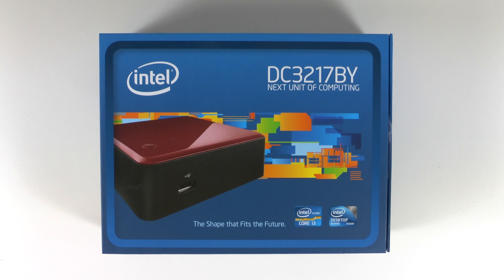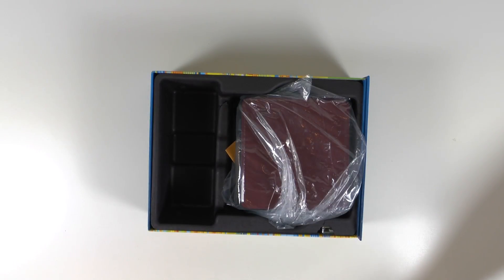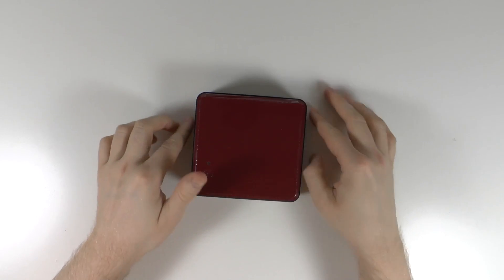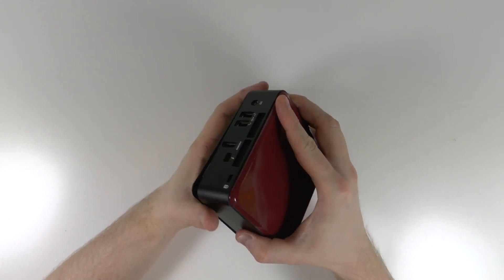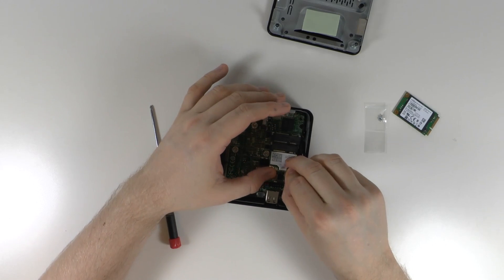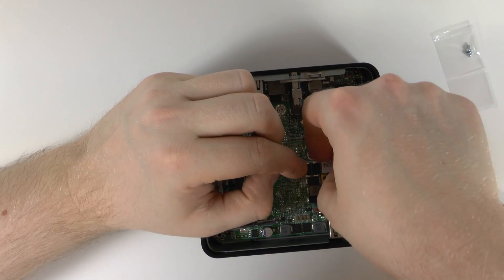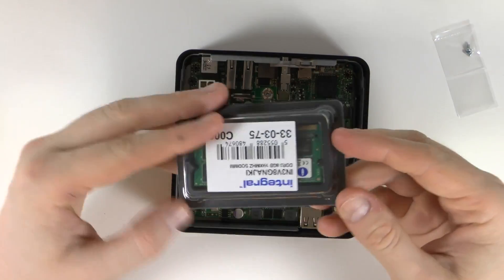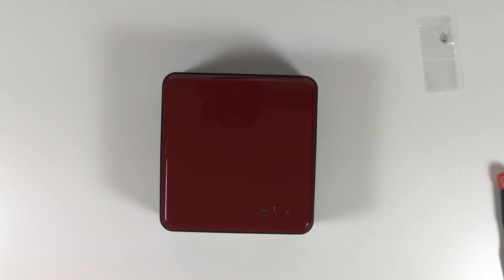Intel NUC Project: Unboxing & Component Installation! (Part 2)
Intel BOXDC3217BY Barebone Mini-PC:

Crucial CT120M500SSD3 120GB M500 mSATA

Integral 8GB DDR3-1600 SODIMM CL11 Laptop Memory Module